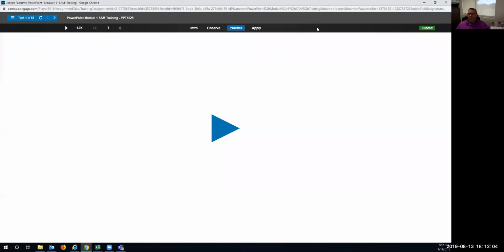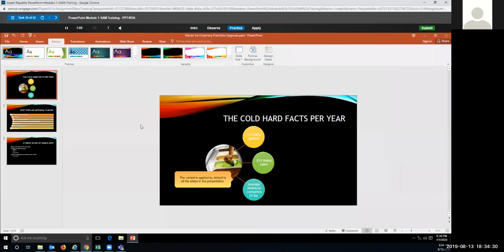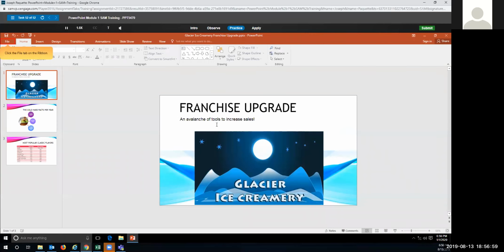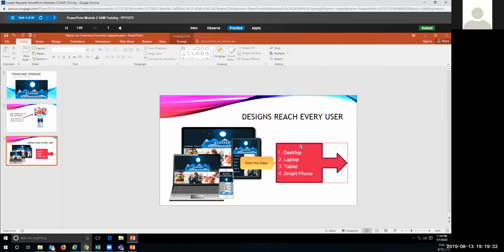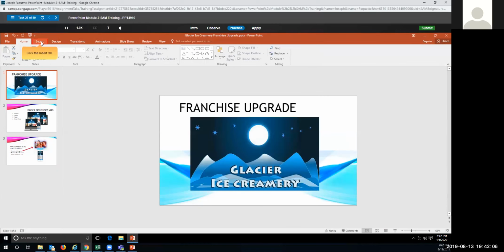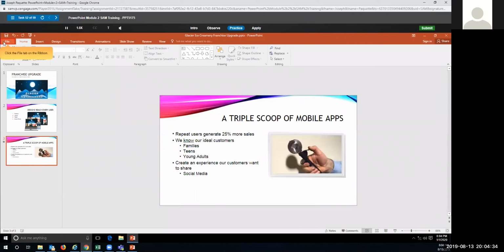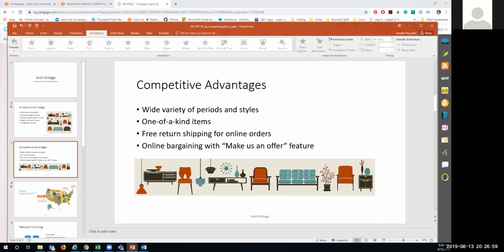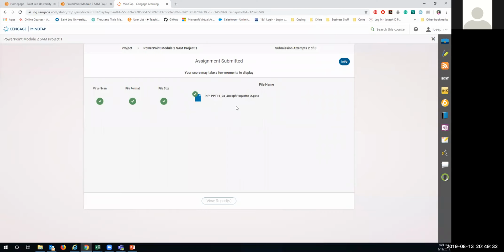UNIT 8: MS PowerPoint Module 1 - Project 1 and 2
This is for Unit 8 - PowerPoint Module 1, Projects 1 and 2. This will assist anyone in COM-140 or CGS-1100. Project 1 for this module is about formatting Powerpoint presentations. Project 2 iis about adding media and special effects to your presentation.

This video also includes the pre-requisite training lab.